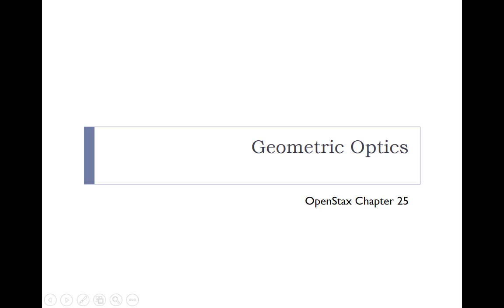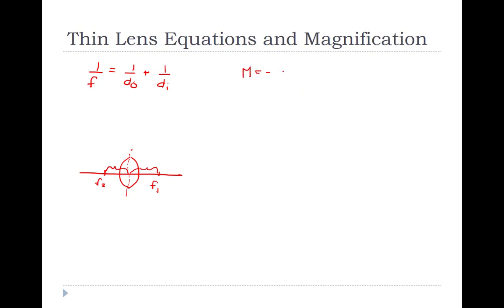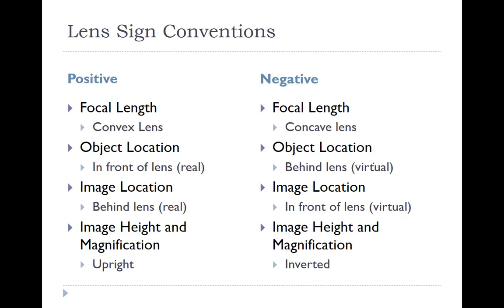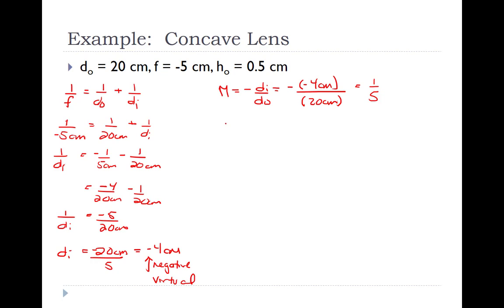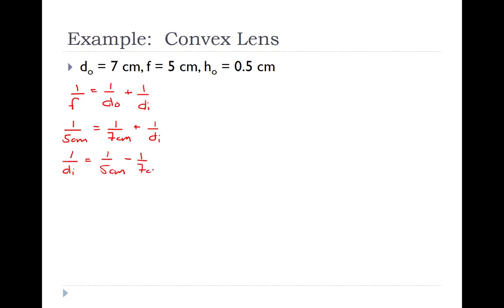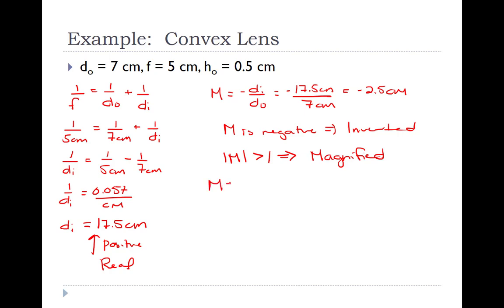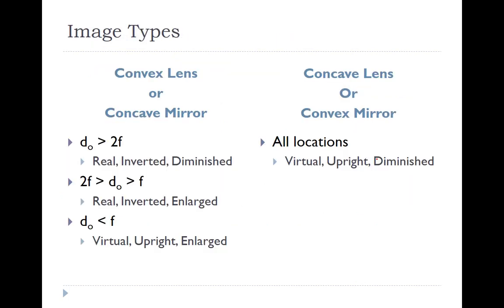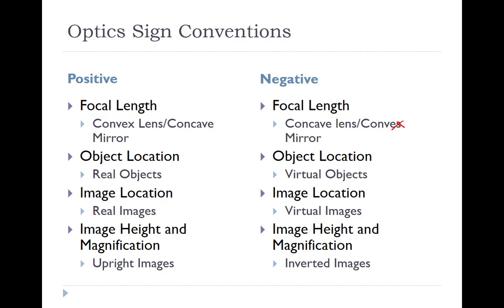C25 7 thin lenses 2